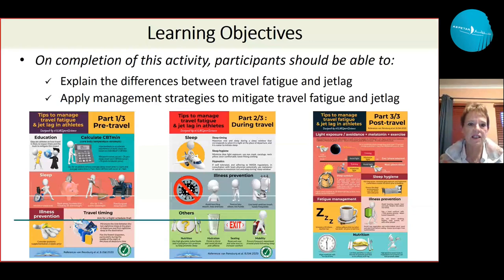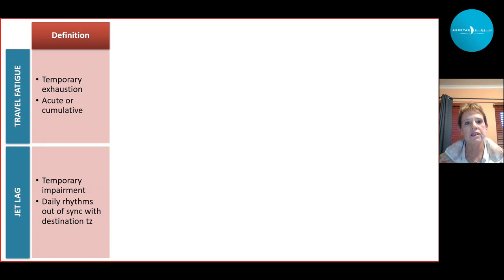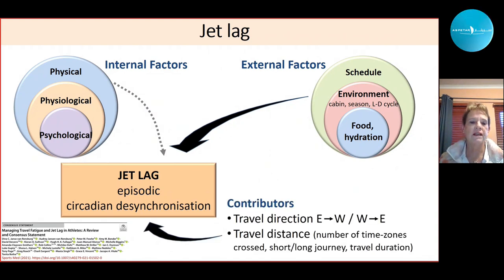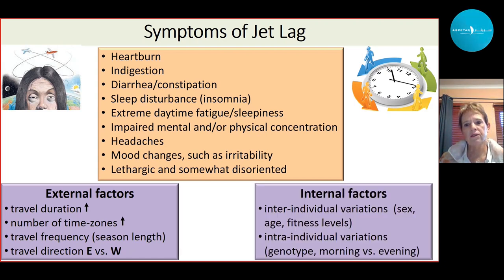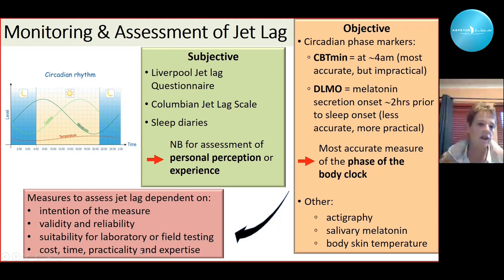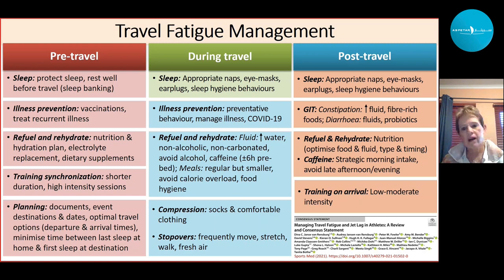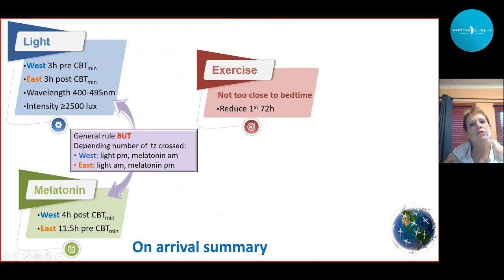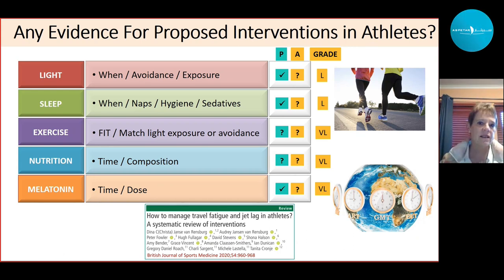Taking the fatigue out of travel and synchronizing the body clock after long-haul travel.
🗣️By: Prof Christa Janse van Rensburg, Sports Medicine Physician and Rheumatologist
Head of Section Sports Medicine - University of Pretoria, South Africa